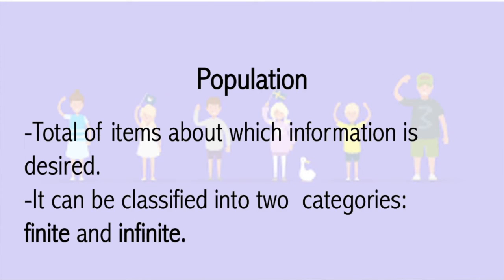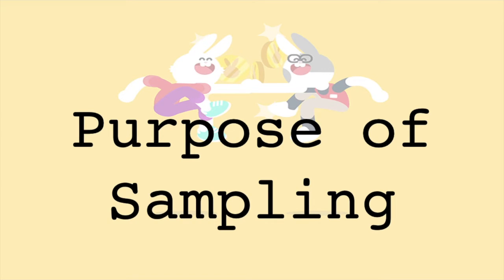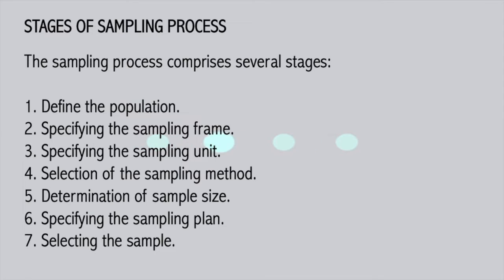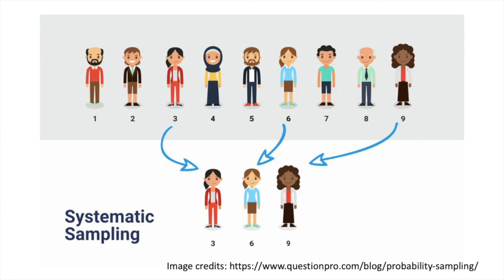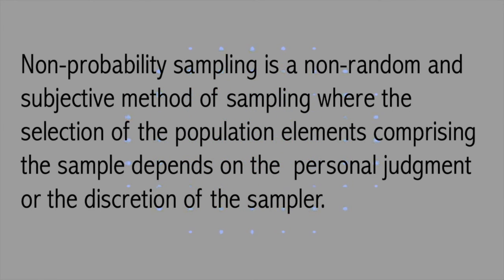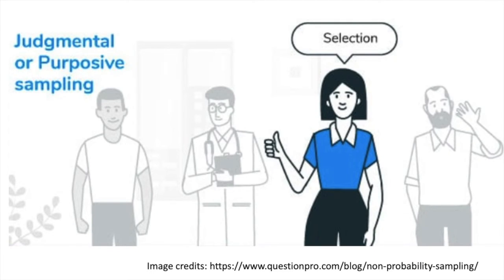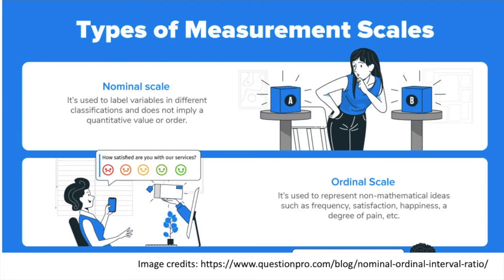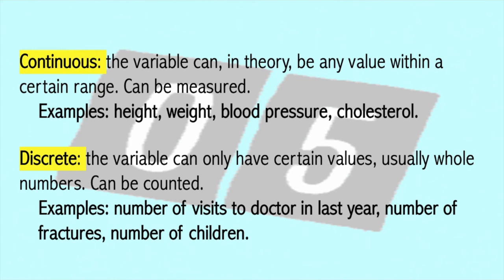Research Sampling and Types of Research Data